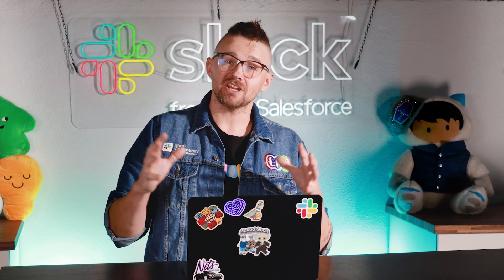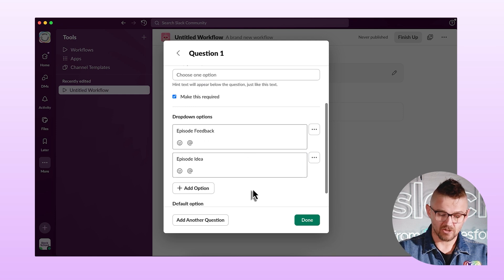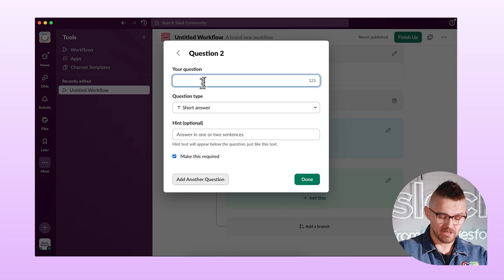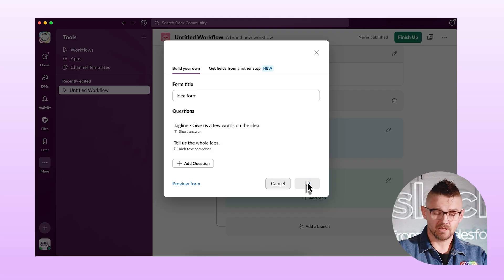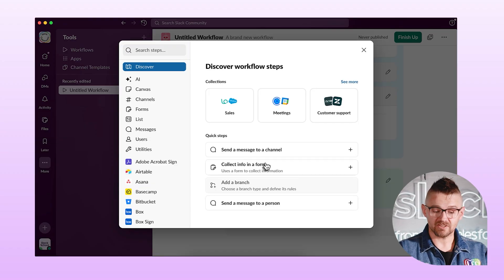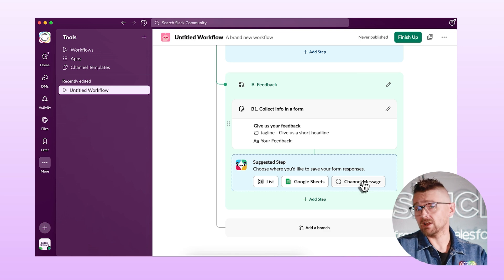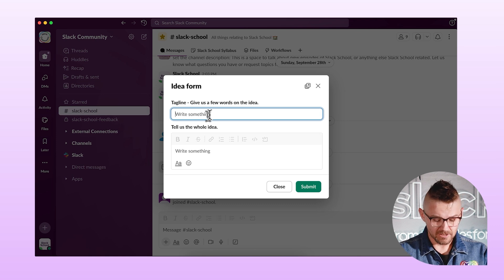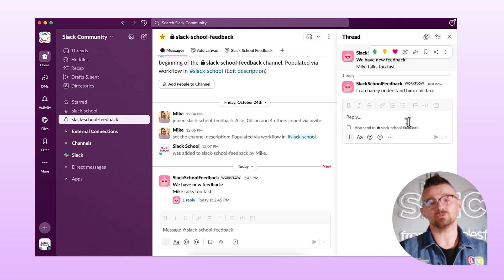Slack School | Build Your First Slack Workflow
Build a simple workflow using Slack Workflow Builder. We'll walk you through how to get started, consider user input, post messages or emoji reactions, and more. Build alongside us in your own sandbox. It’s easier than you think. Class dismissed!